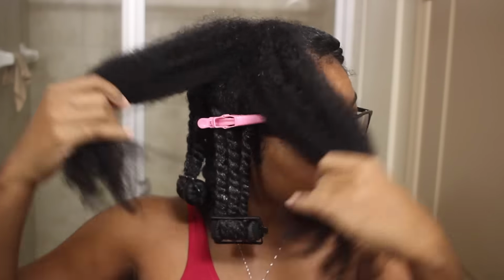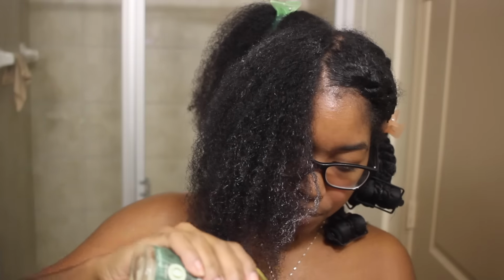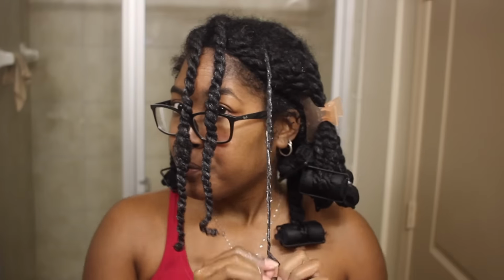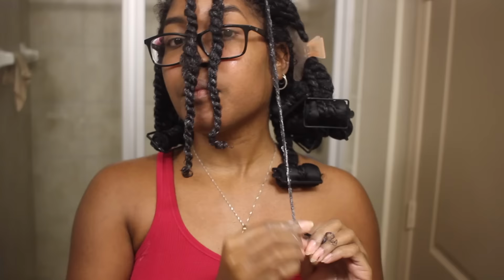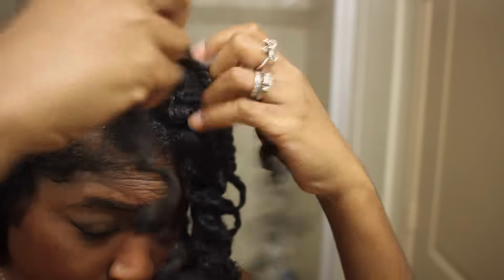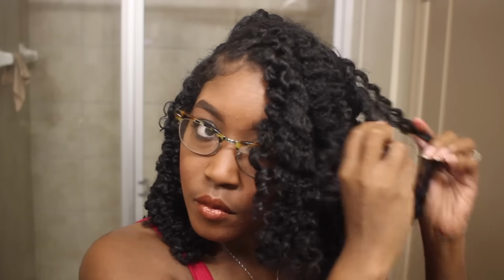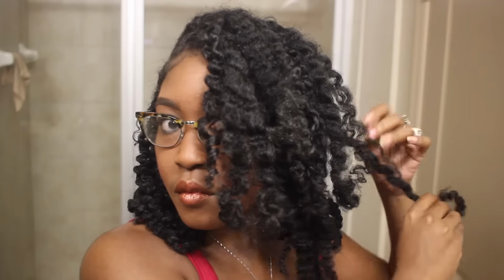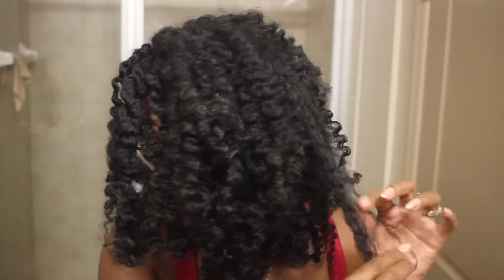Loose Waves w/ a Deep Side Part Using Coco Conscious Collective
READ ME- Requested Video

HERE IS A QUICK TUTORIAL ON HOW TO TURN ON YOUR SUBSCRIPTION NOTIFICATIONS IF YOU FIND YOU ARE NOT GETTING THEM!!

Lipstick Mary Kay Cinnamon

to stay up to date on all my content! All in one place!

Kim Kimble Silk rollers (got mine on Amazon)

Hair clips from Sally Beauty Supply

5 years natural next month.

Key Points-
I left the video long so those who requested it can see exactly what I did.

-I did not see any "flaking" in real time -like in person, I can't tell if there was a little flakes on one piece in the front of my hair in the vid or if that was oil reflecting light. Either way, I don't see any right now in person. I just thought I would address that. These products are very light and have very little hold so I in general have never experienced flakes using them.

-After the vid I did dust my ends.

-on the second day once the waves fell more I straightened the part.

-I do NOT reapply any product to my hair in the two weeks unless its absolutely needed.

-Starting in 2017 you can expect some updated hair routine vids for long hair as well as a length check.

or instagram for more pics Username Fashiontolive

Music Psykon Gypsy